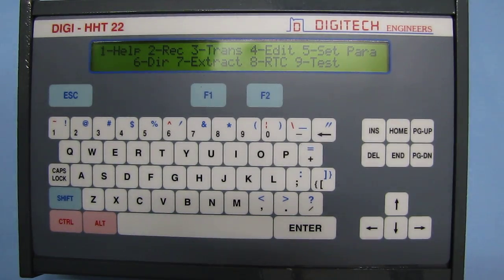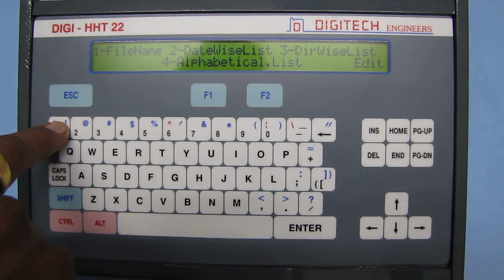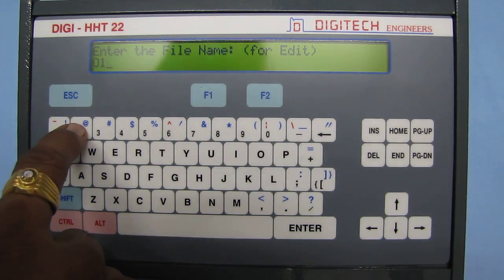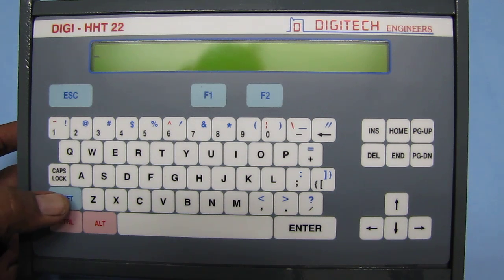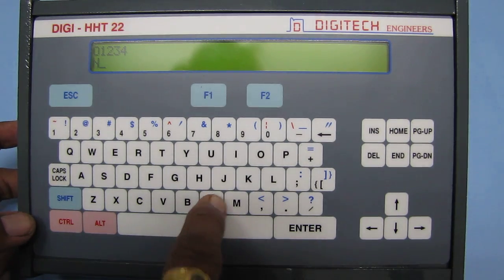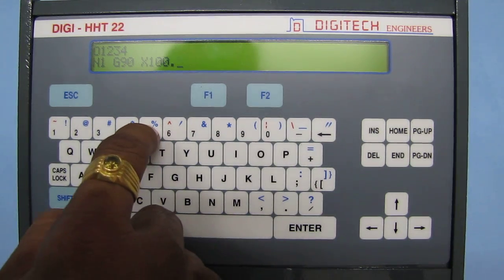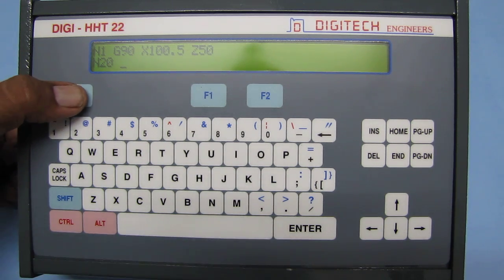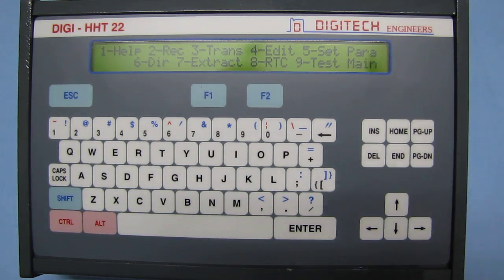To Add new prog in HHT 22